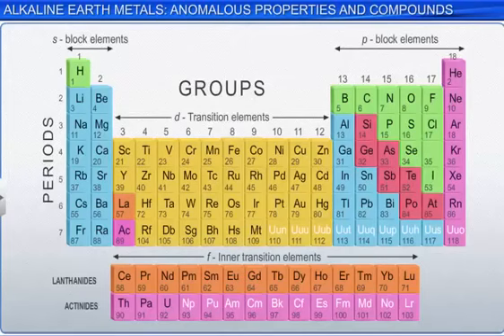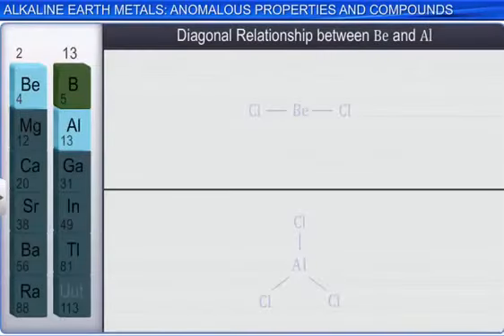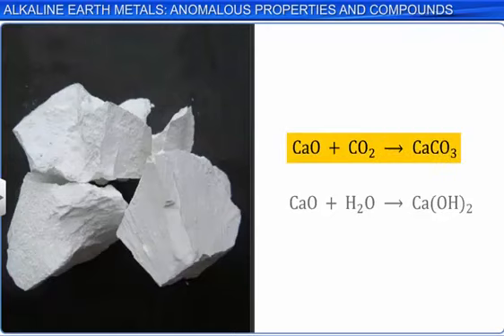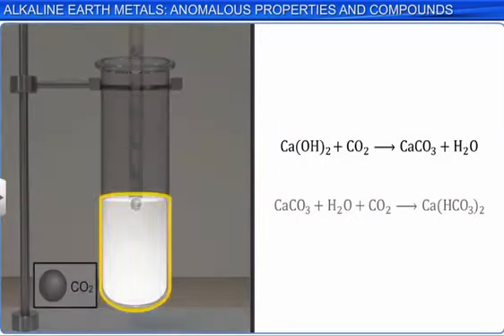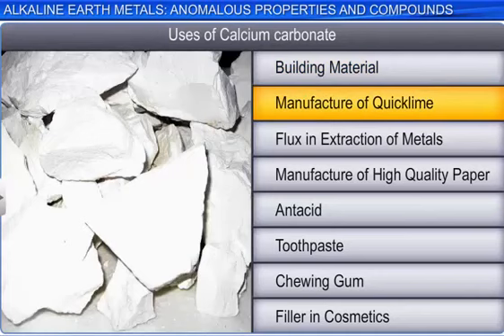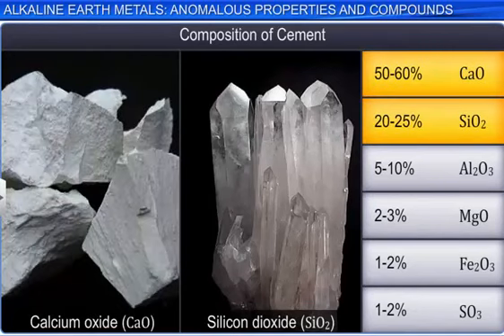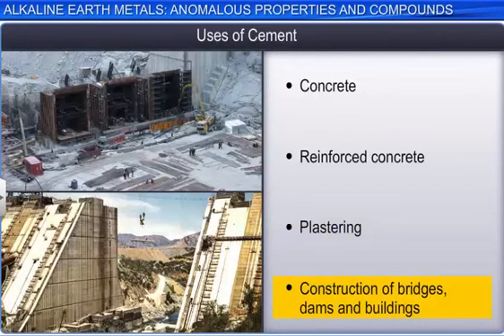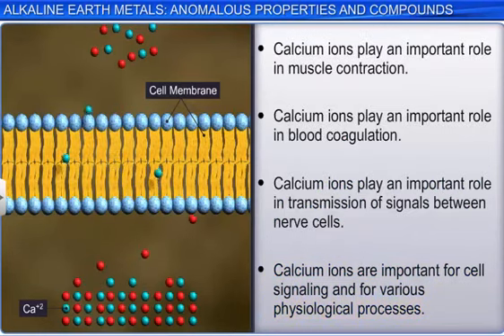CBSE 11 Chemistry | Alkaline Earth Metals Anomalous Properties and Compounds